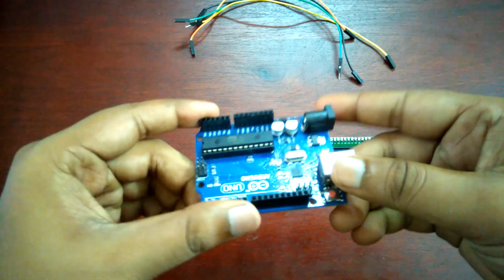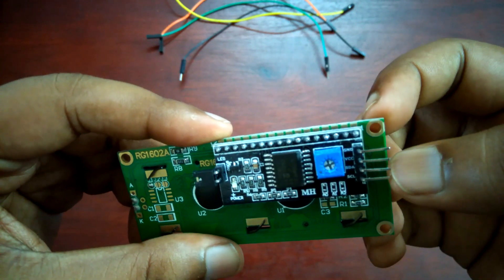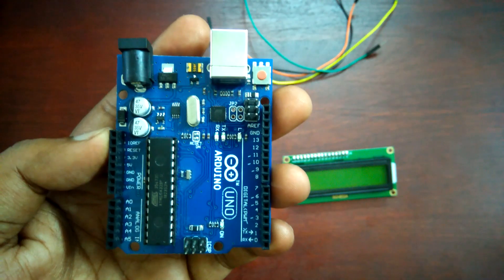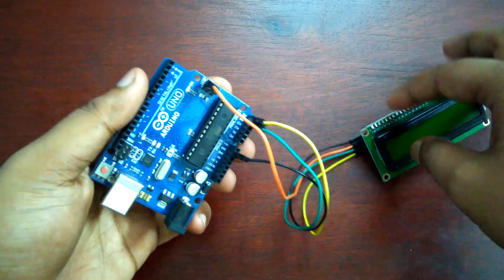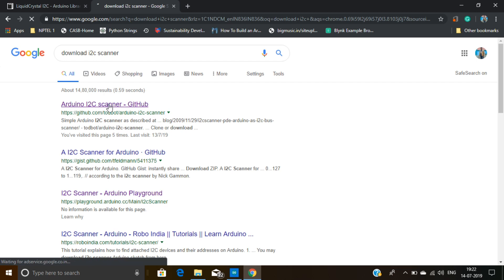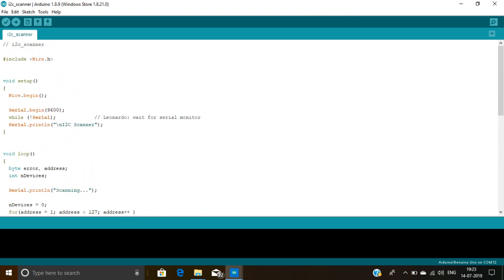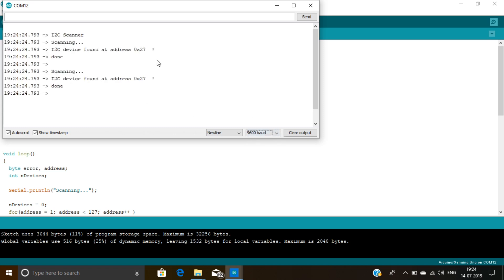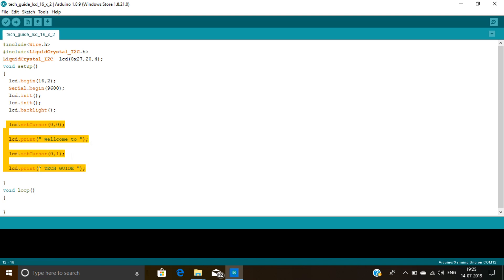How to use 16 X 2 lcd display with arduino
16 x 2 LCD display is a basic & commonly use display. It has 16 pins, to reduce pins you can use a I2C connector with display. I2C convert these 16 pins display into 4 pins.Out of these 4 pins,first pin is GND, second pin is VCC, third is SDA(Serial Data), Fourth pin is SCL(Serial Clock). At first, you need to download the library of LiquidCrystal I2C, then you need to download the I2C scanner file. After downloading you have to upload the I2C scanner . ino code on your Arduino board, then you can find the I2C address of your display. Then upload your main code.
Connect
VCC to 5V
GND to GND
SDA to A4
SCL to A5

/// Download main code///